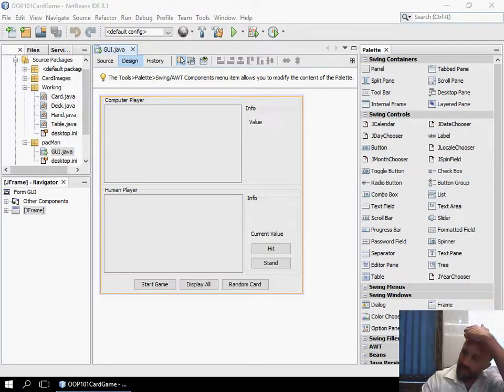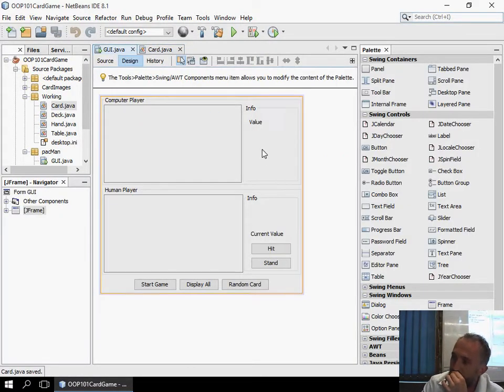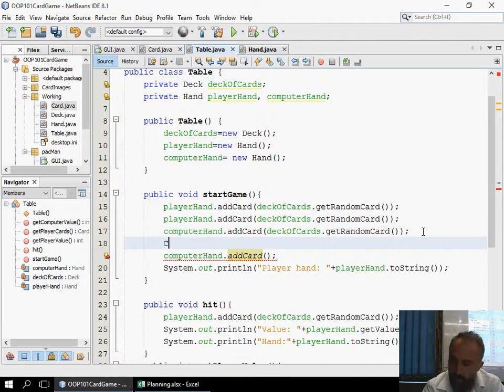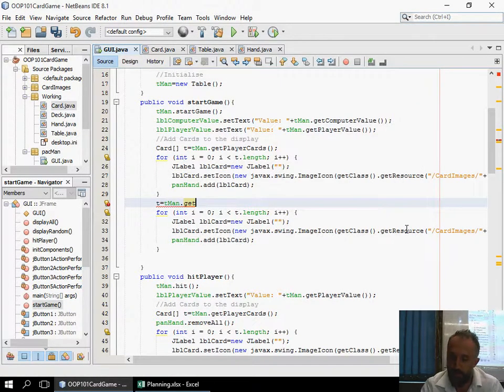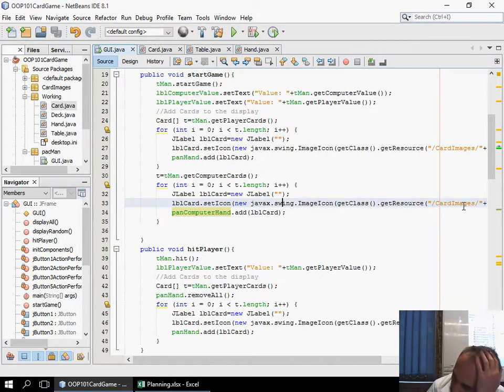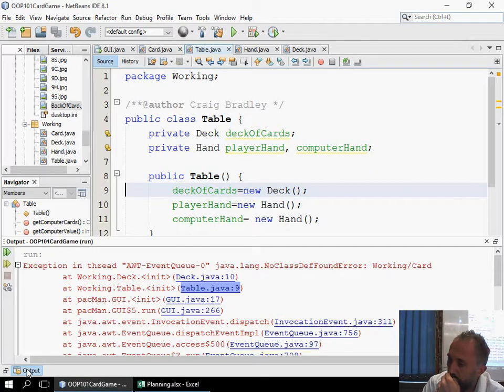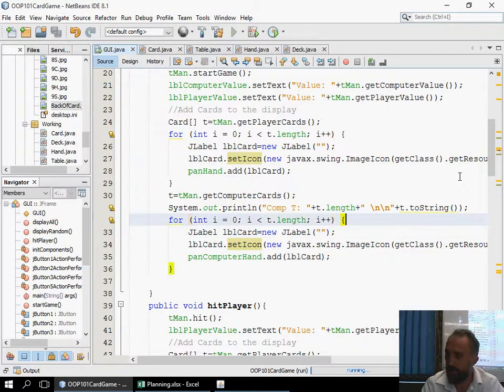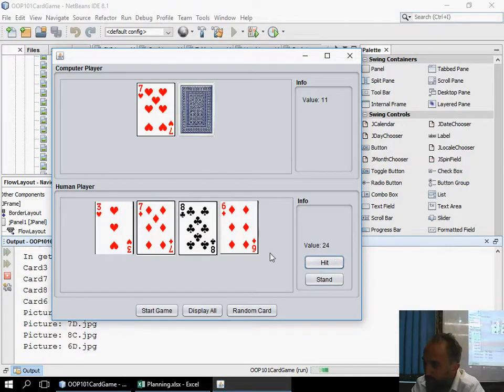m2019 - OOP Step 6 - Card Game